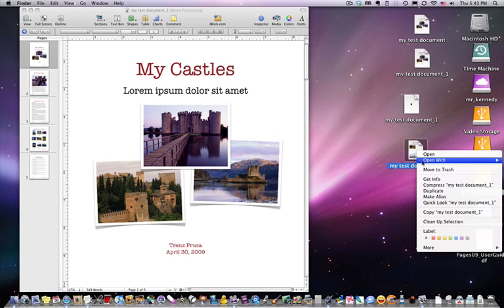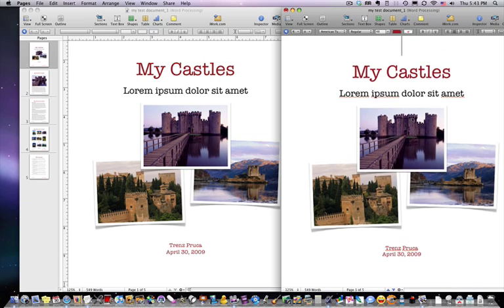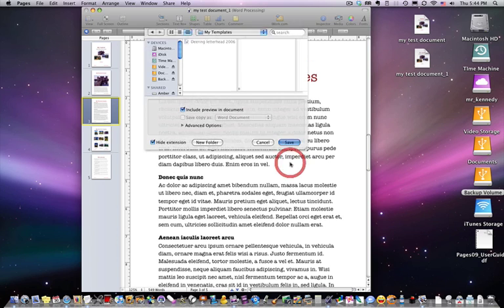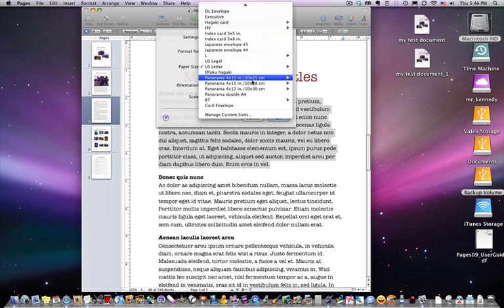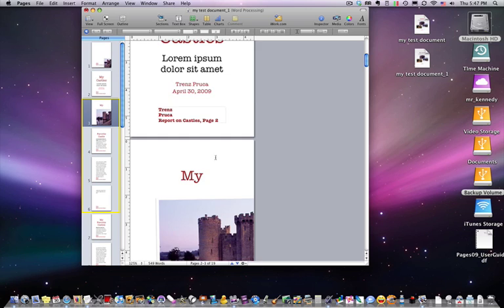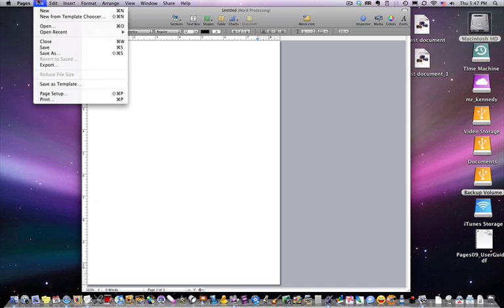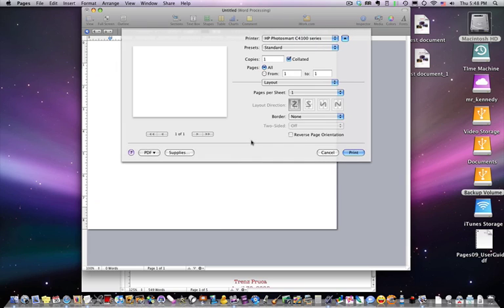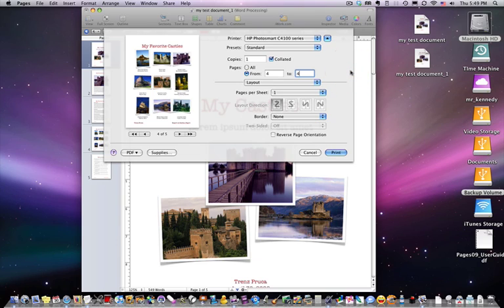File Pt. 2 Menu